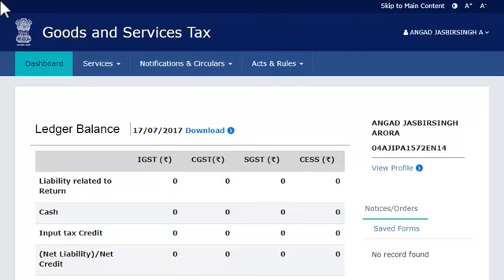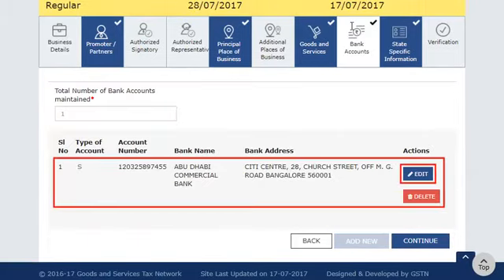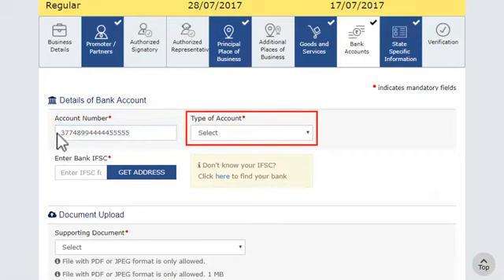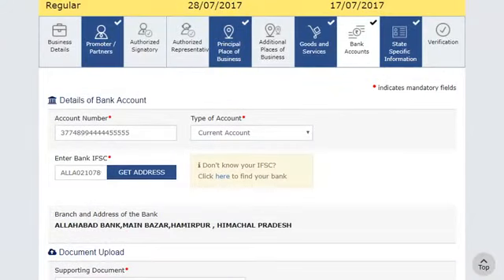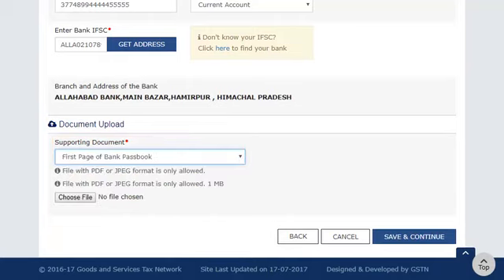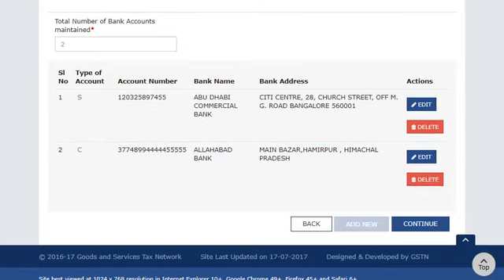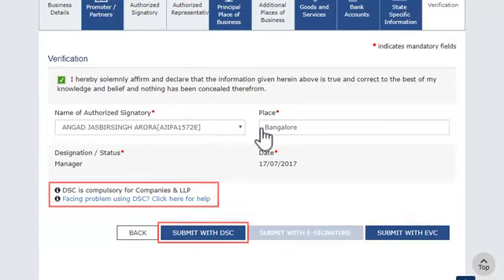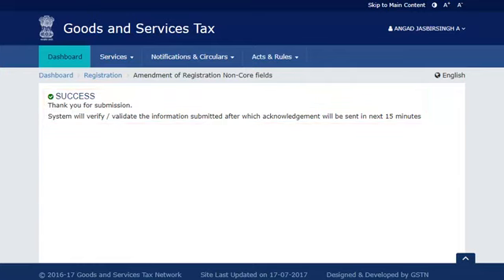Amendment in Non-core Fields of Registration | How to Amend GST Registration Particulars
Step by step process to Amend/change details of Registration Particulars on GST Portal.
Amendment in Non-Core fields of GST Registration.